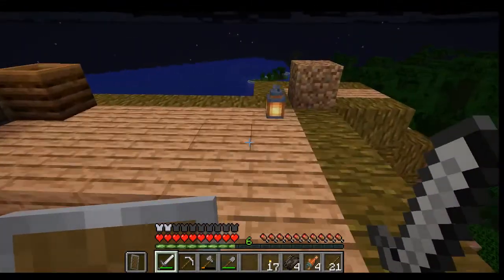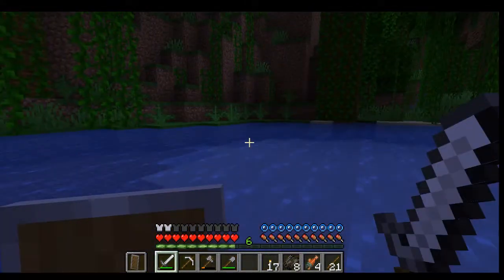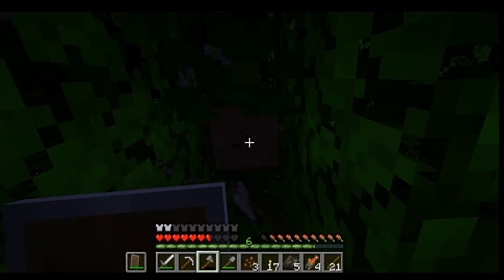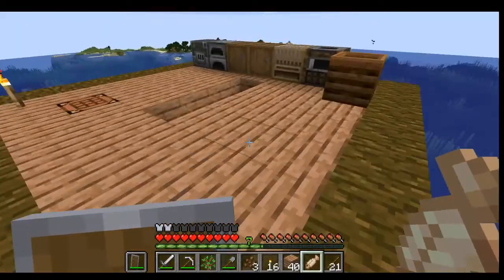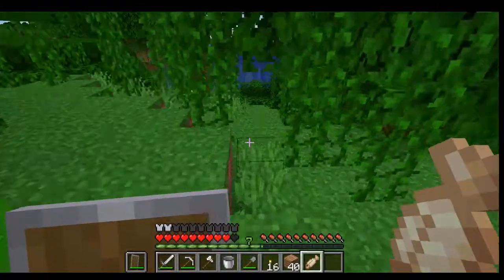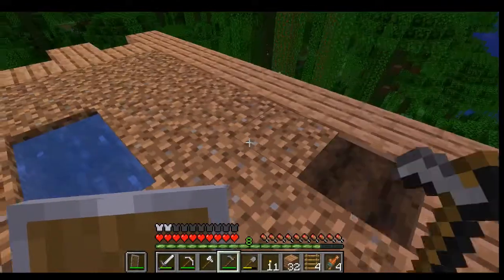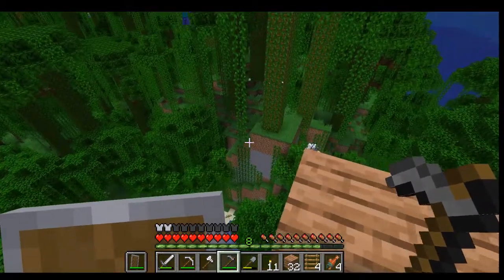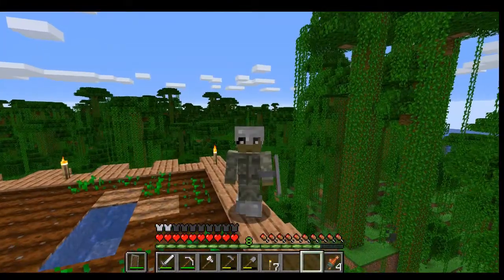Jungle Survival Episode 6: Tree Farm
Minecraft Vanilla Let's Play.
Exploring Snapshot 19w06a.

Focus on surviving in the jungle.
Today I finally get the farm up and running in a tree.
Still no pandas.

I also want to give a shoutout to TheNeverCat for his OBS Encoding Overload fix.